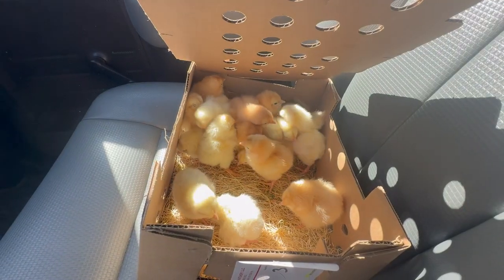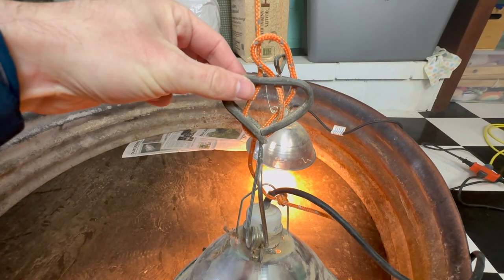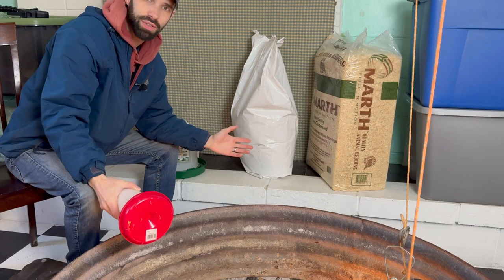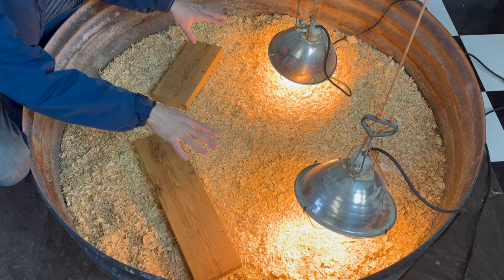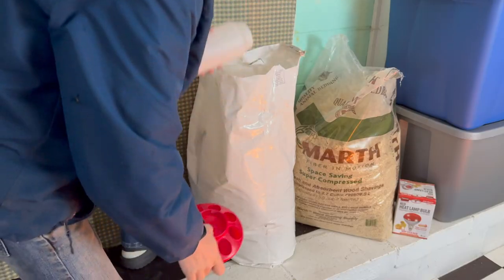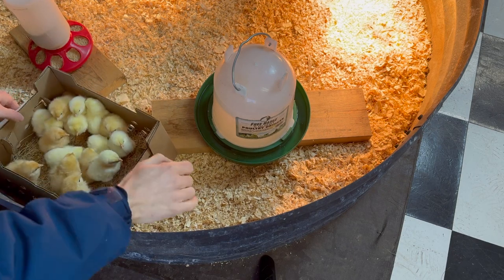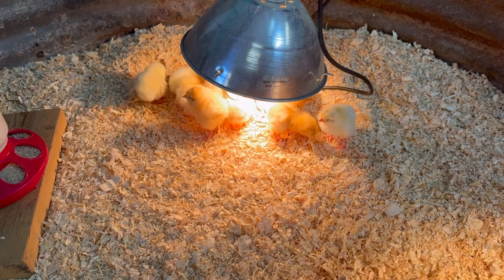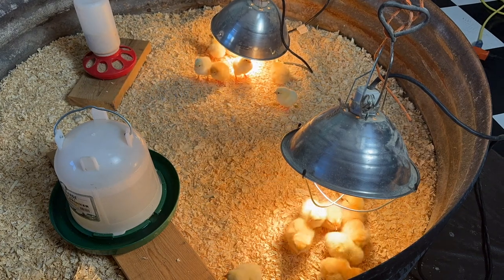Complete Guide to Growing Chickens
This video is specifically about chick care, brooder setup, waterers, feeders, lighting and heat. We have raised hundreds of chickens on our homestead so our experience can and will help others.  We want everyone to have success and enjoy having chickens, not feeling overwhelmed.

In this 'Chicks to Chickens' Series, I'll show you the COMPLETE process of raising egg laying chickens from day old chicks all the way to adulthood.  The series will be 6-10 videos in length and will take several months to complete.

Product Links Used in This Video:
Poultry Drinker
Chick Feeder/Waterer Combo
Heat Lamp
Heat Light Bulb

If you want to improve your life and positively influence others, growing your own food, harvesting your own energy and raising animals to provide for your family is a great way to go about doing that.

If you have a QUESTION, please ask in the comments below.  We’d love to hear from you!

As for me and my house, we will serve the Lord.
Joshua 24:15

Links to Homesteading Equipment We Use:

Marathon All Rubber Wheels

25 Gallon Grow Bags

Fiskars Garden Trowel Set

Bird Netting

Organic Liquid Fish Fertilizer

Small Watering Can

Large Watering Can

Husqvarna 450 Rancher Chainsaw

Basear SNR 35dB High Noise Canceling Ear Muffs

Bostitch Air Compressor

Bushel Baskets for Harvesting

Poultry Drinker

Chick Feeder/Waterer Combo

Heat Lamp

Heat Light Bulb

We love God.  We grow our own food.  We use as much of our land to support our homesteading lifestyle. Join us on our journey as we become more and more self-sufficient and less reliant on others.
It's a beautiful life :)

'Simplify your life to increase its quality.'

iPhone 15 Pro